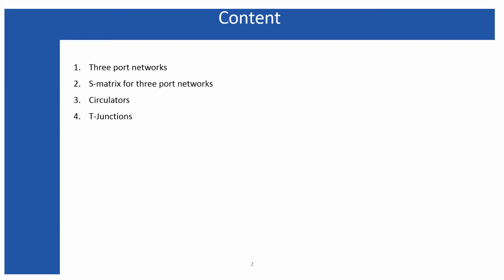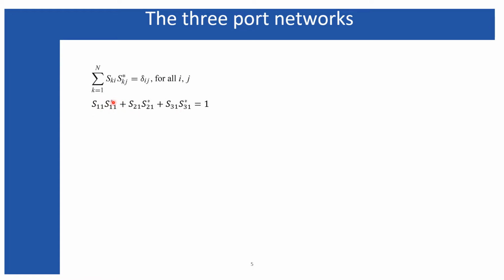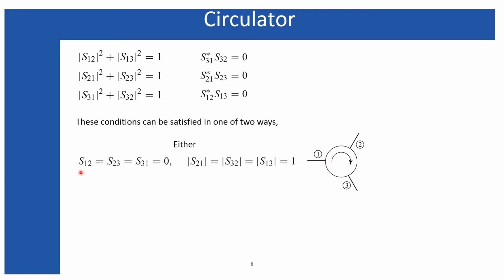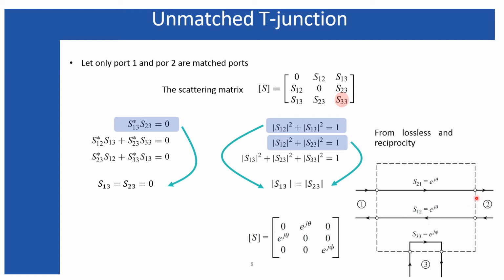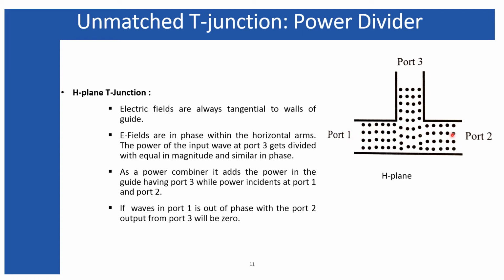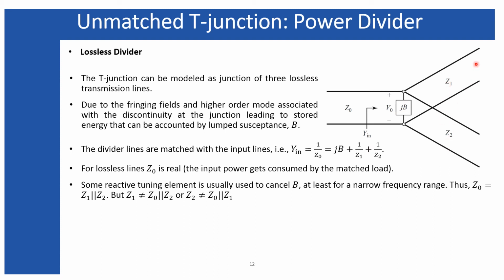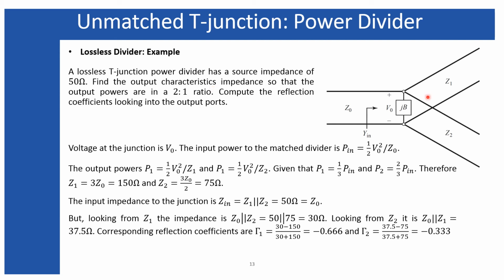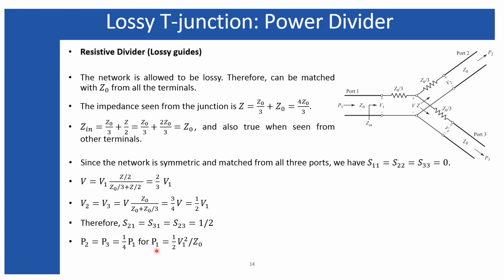L18 Microwave | Passive Components | Three Port | Network | Circulators | T-Junctions